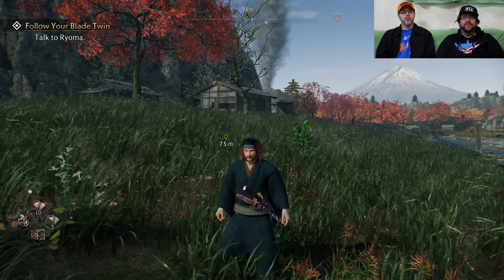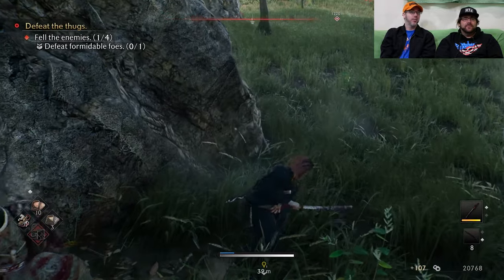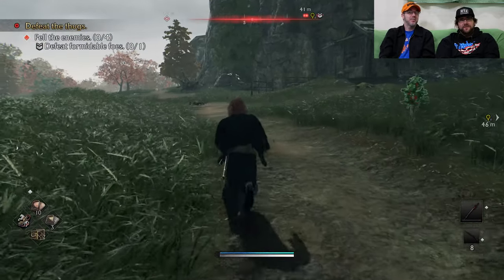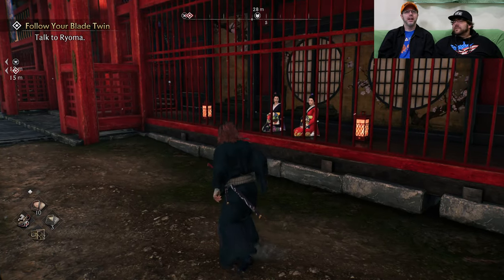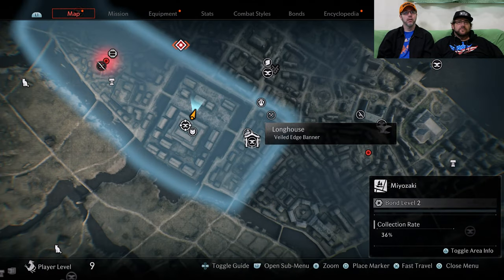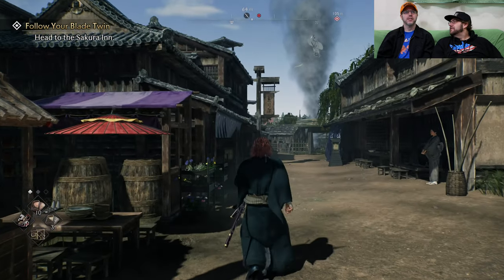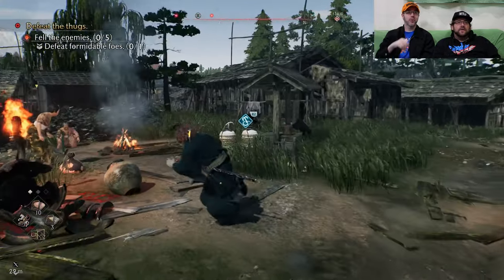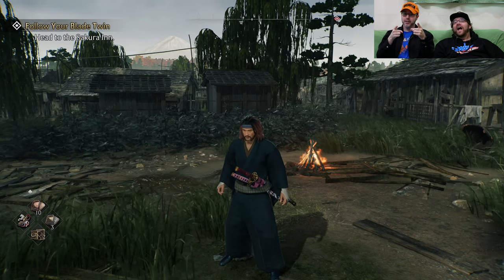Perplexing Pixels: Rise of the Ronin | PS5 (review/commentary) Ep573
In this episode Attack Slug attempts to teach Grim how to play Rise of the Ronin on PS5.
Episode 573
Rise of the Rōnin is a 2024 action-role playing video game developed by Koei Tecmo's Team Ninja and published by Sony Interactive Entertainment. The game was released for the PlayStation 5 on 22 March 2024. Upon release, it received generally positive reviews from critics.
Attack Slug, a life long gamer attempts to teach Grim from Grim's Toy Show how to play some of the most fun exciting and popular video games across as many platforms and consoles as we can capture. We call this series Perplexing Pixels! Why you may ask? Because Grim doesn't have the faintest idea on how to complete levels, gain achievements, connect with other players, or even manage the controller in his hands. Join us as we play games from past and present on Xbox 360, Xbox One, PS3, PS4, PC, Nintendo Wii, Wii U, Switch, VR, PS5, Xbox Series X, mobile and whatever other systems we can figure out how to grab a video feed from.